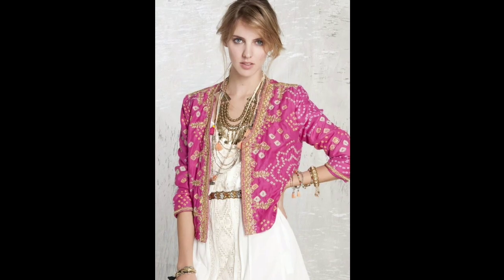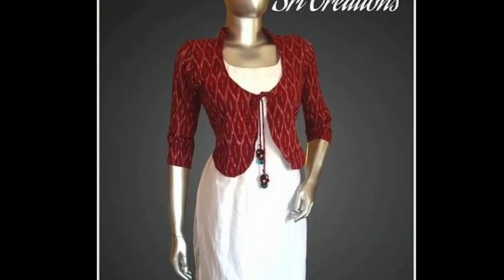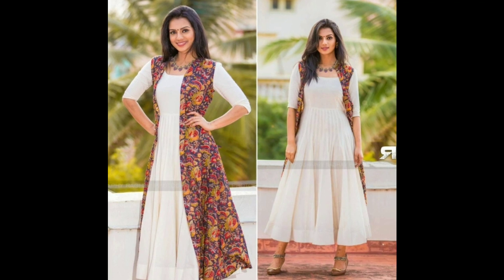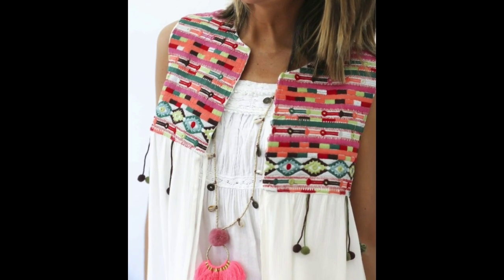Plain white kurti with contrast jacket,short jacket style kurti,white kurti with jacket